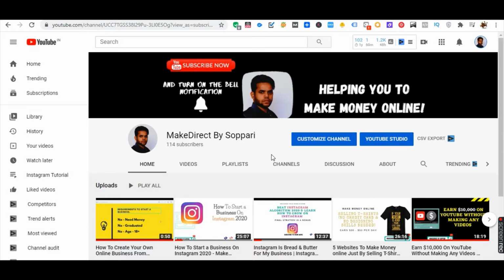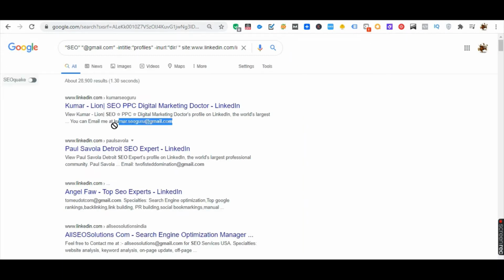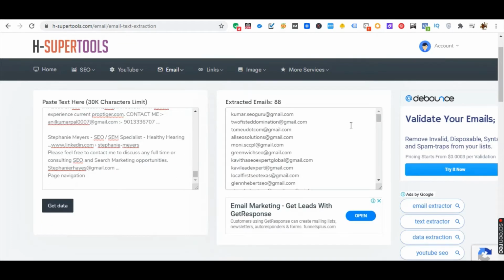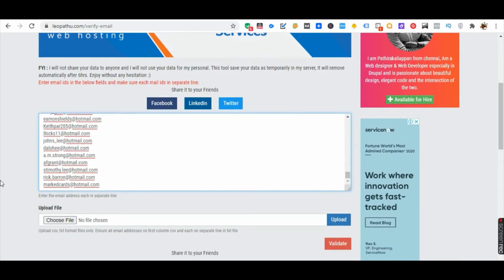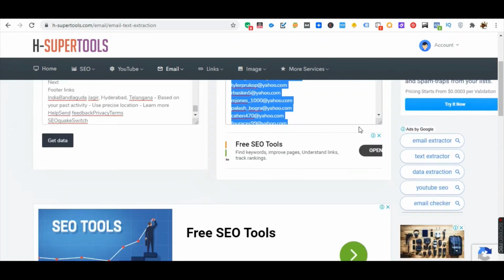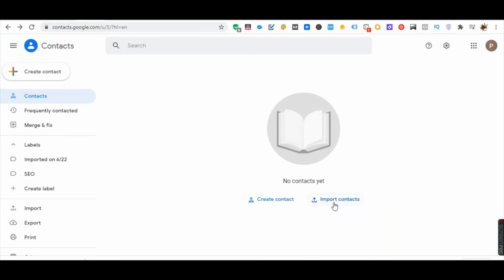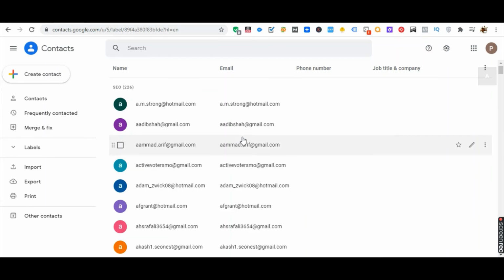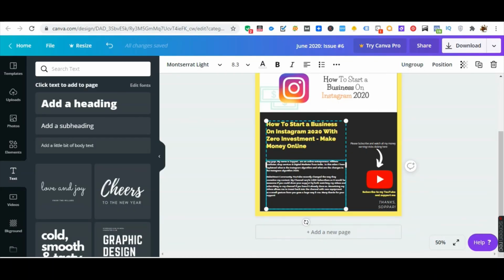How To Extract Emails & Validate It For Free|Build Your Own Email List For Free 2020 Trick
Search me on YouTube - "MakeDirect By Soppari"

Makedirect By Soppari - Start Working From Home Today-Without Any Experience/Tech Skills, A Product Or Audience!

How to extract emails for free?
Websites to work.
Now you can search by current employer! Source candidates on LinkedIn, Google+ Twitter, XING, Stackoverflow, Viadeo & GitHub. No registration, no fees

H-supertools provides the best 100% free SEO and Digital Marketing tools on the internet to boost your online business.

Easy-To-Import Lists that integrates with marketing automation and CRM platforms. Accurate B2B emails & direct numbers for marketing & sales team to generate best leads. Types: USA B2B Database, CRM Data Cleaning, Account Based Marketing.

Create beautiful designs with your team. Use Canva's drag-and-drop feature and layouts to design, share and print.